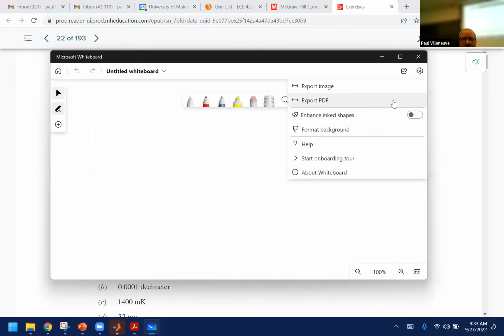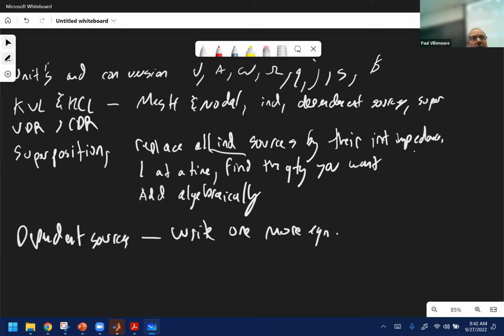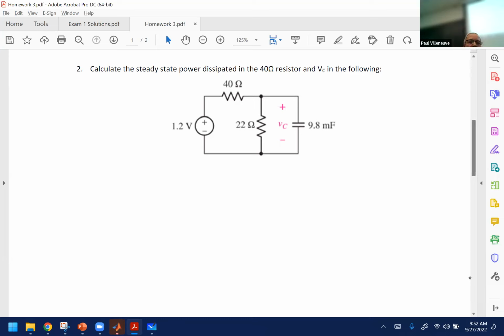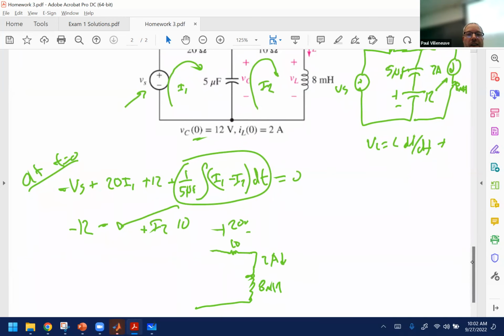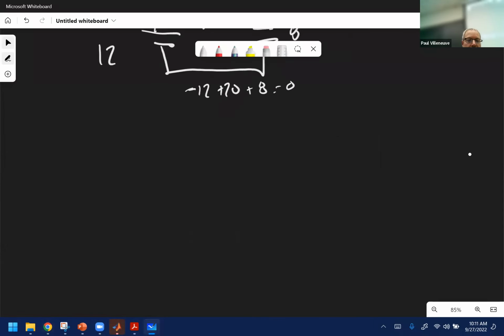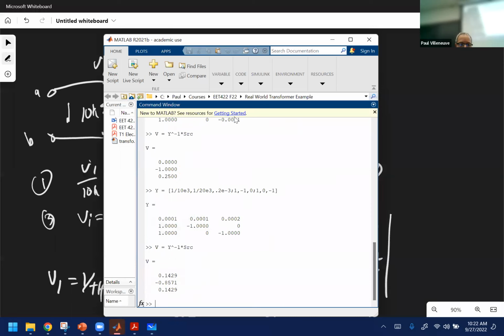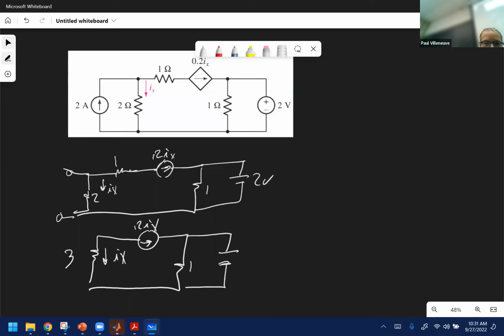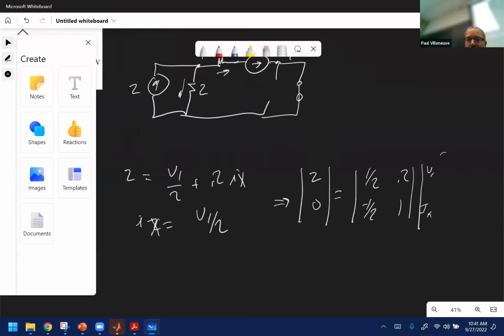EET324 9 27